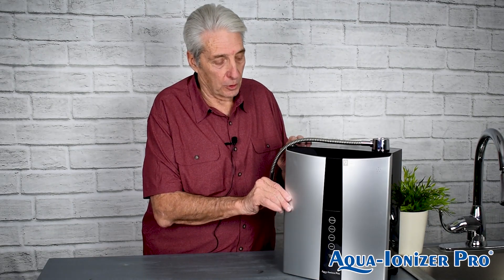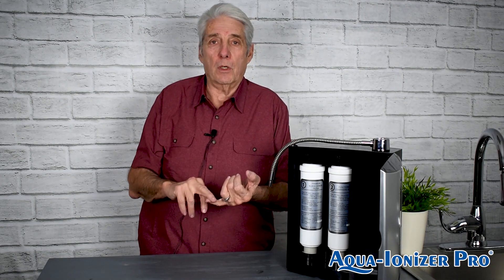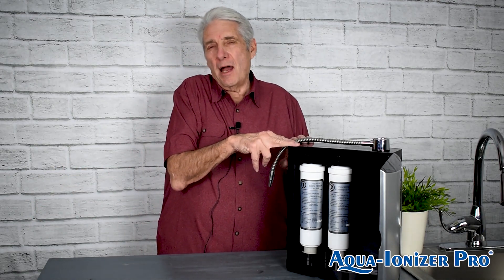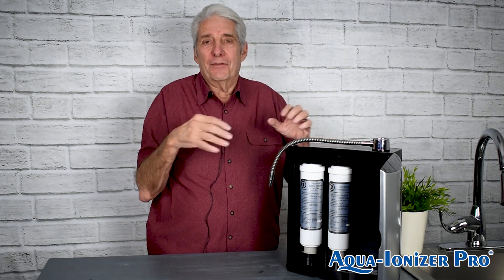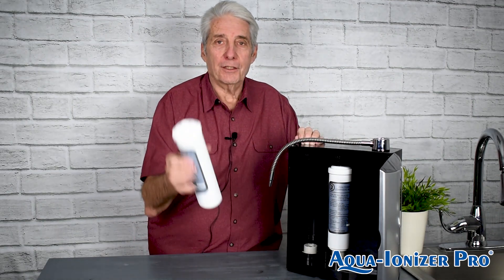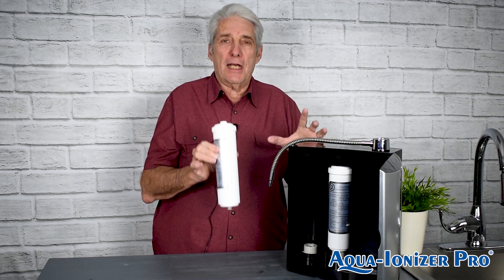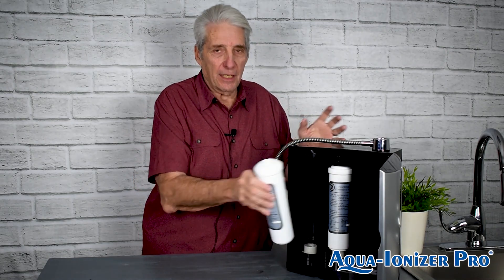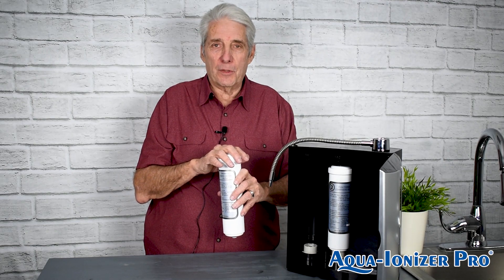Filtration NSF 10-Stage | ionHealth™ Korean Alkaline Water Ionizer | Aqua Ionizer Pro®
Learn about the dual filtration the all NEW ionHealth Water Ionizer has to offer. Works on all water types including well water for proper filtration and great taste.

1. High-Density Felt Film - Remove rust, sediment and dust
2. Carbon block - Removes chemical material such as chlorine, phenol and Trihalomethane
3. Activated Carbon Granular - Removes/Absorbs chemical material such as chlorine, phenol, and Trihalomethane
4. Sediment - Removes rust, sediment and floating matter (over 3µ)
5. Non-Woven Filter - Removes rust, sediment, and floating matter
6. Calcium sulfite - Removes residual chlorine and supply essential mineral
7. Anti Bactria Ceramic - Disinfection of harmful microorganism such as E.Coil and removes heavy metal
8. Activated Carbon Granular - Removes/Absorbs chemical material such as chlorine, phenol, and Trihalomethane
9. Anion Ceramic - Add refreshing water taste through mass discharge od anion
10. High-Density Felt Film - Remove rust, sediment, and dust